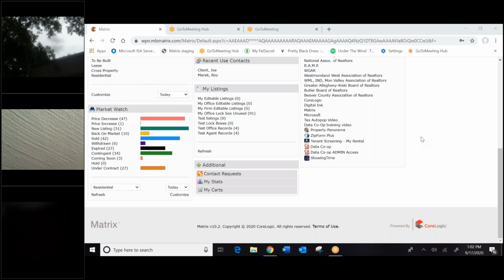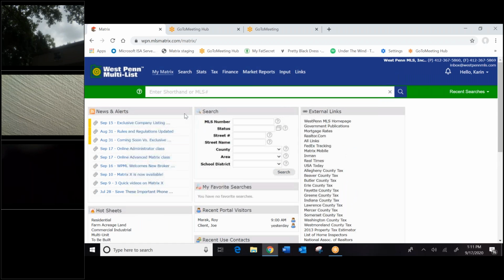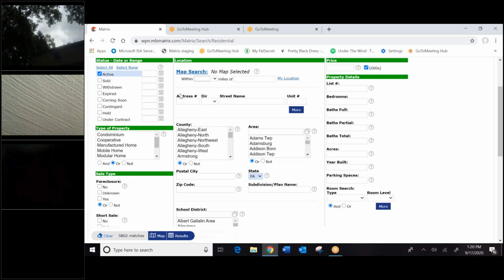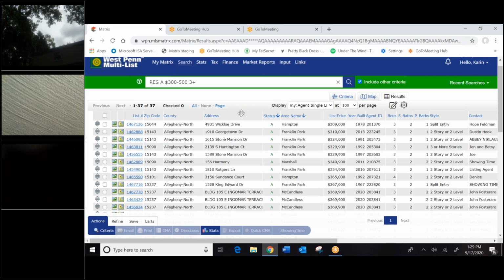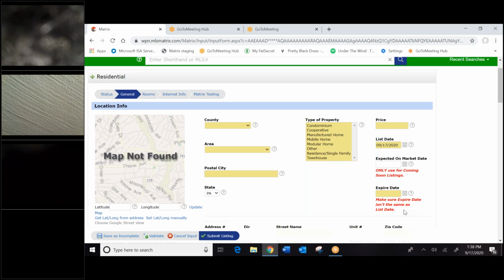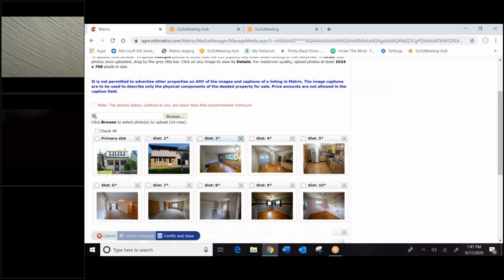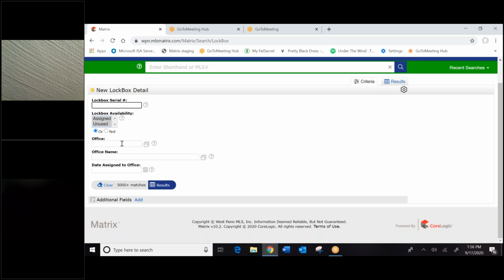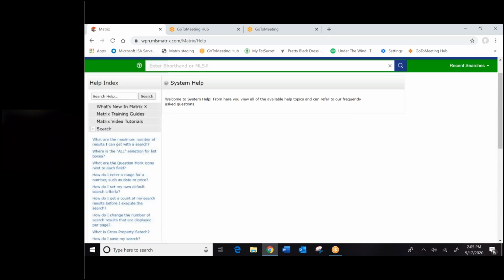WPML admin class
WPML class for office admins and Brokers